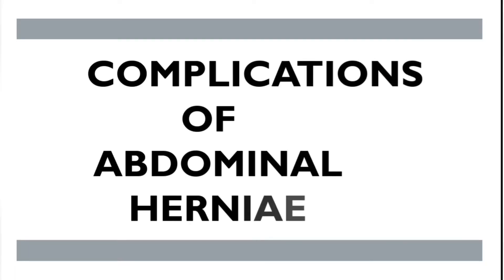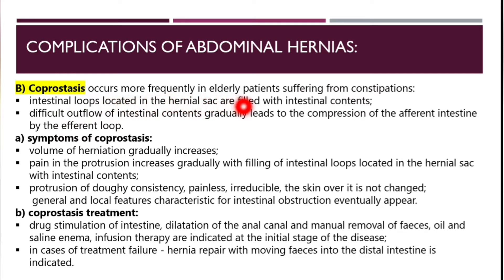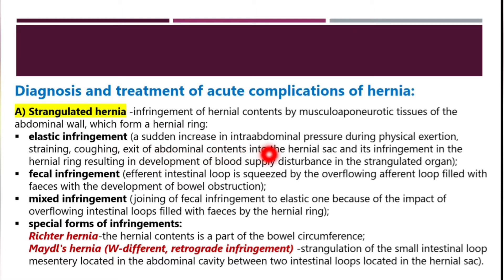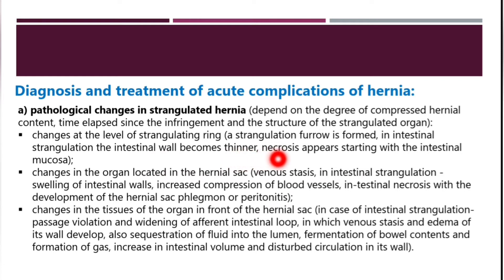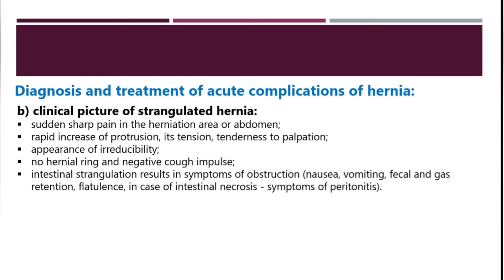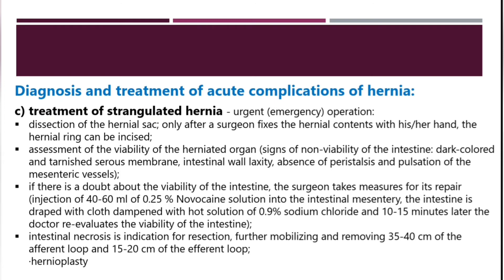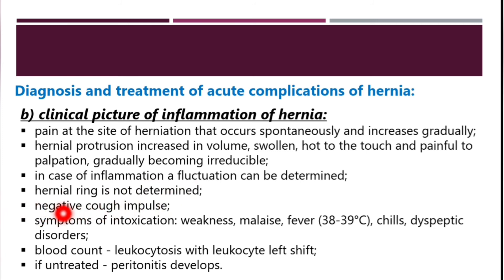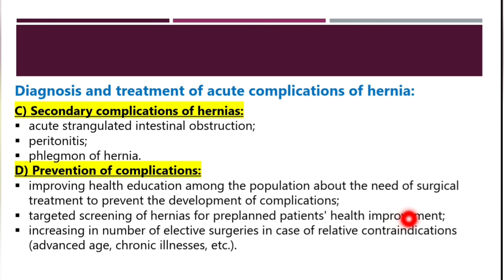HERNIA | Part 7: Complications of abdominal hernias